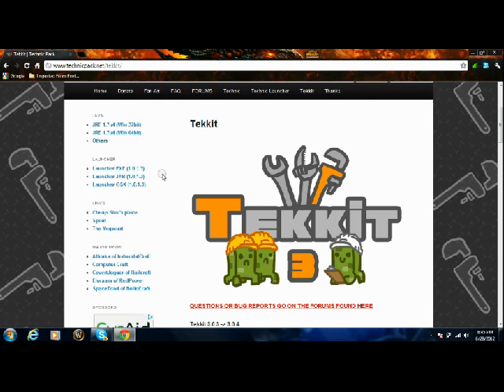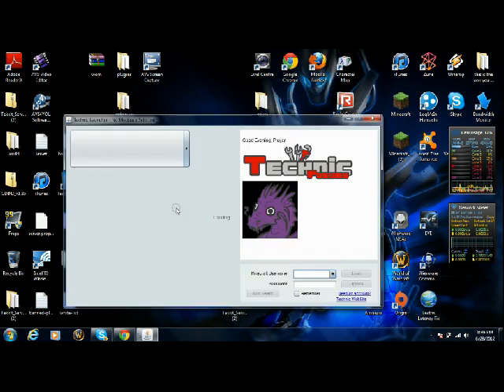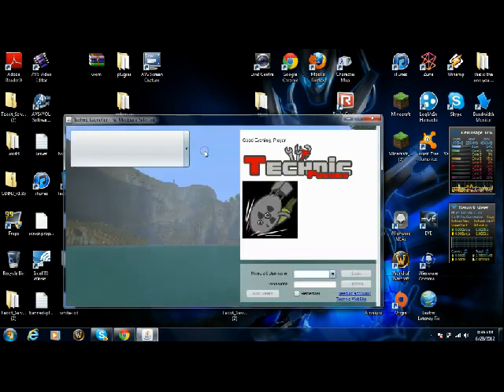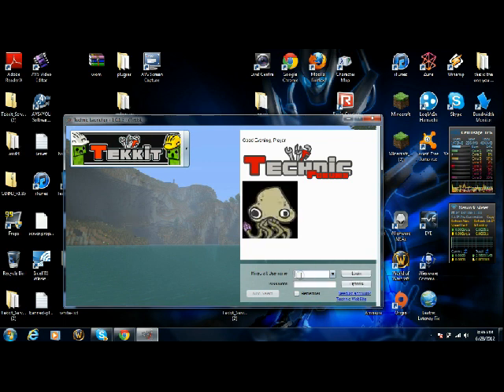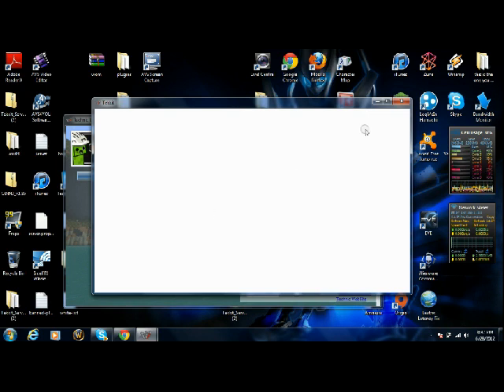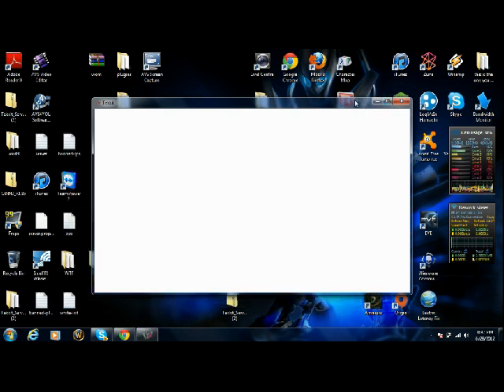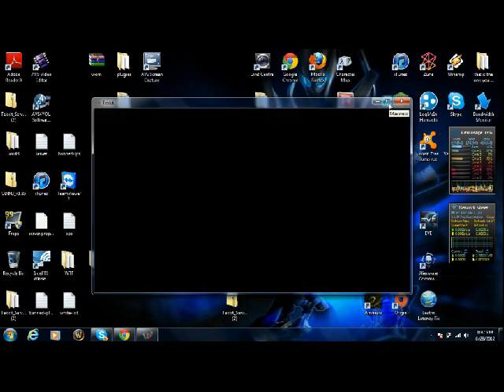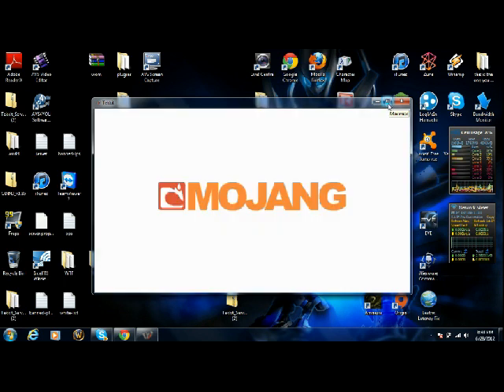How to install tekkit! 3.0.4 minecraft version 1.2.5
This is a fully working version of the mod tekkit newest version available!